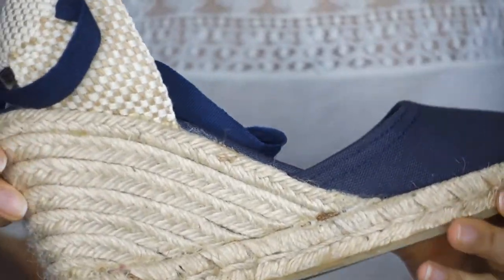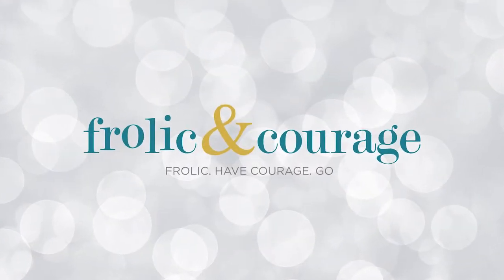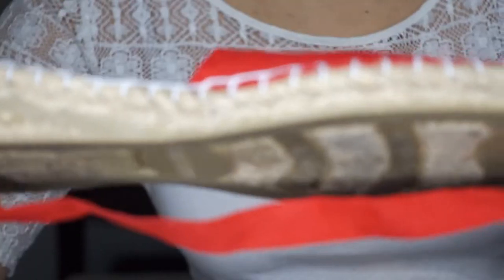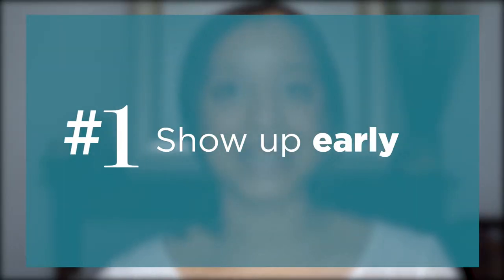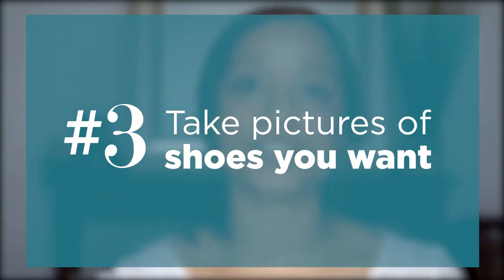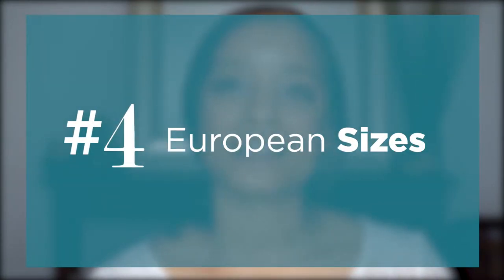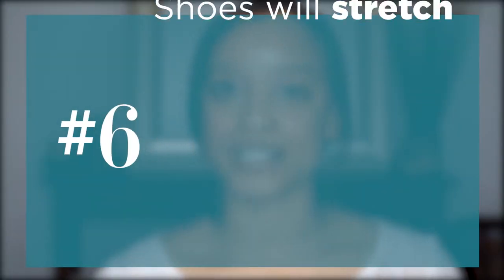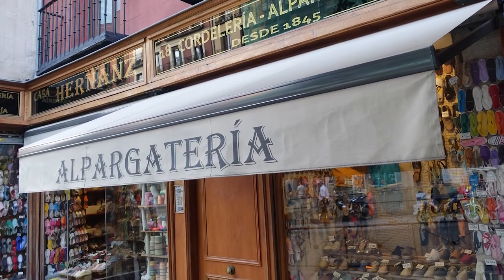Espadrille Shopping at Casa Hernanz | Frolic & Courage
Style, price, selection ... this hand-made espadrille shop (Alpargateria) is everything you hoped for!

Casa Hernanz Alpargateria, located at Calle de Toledo, 18, 28005 in Madrid, Spain has some of the best handmade, affordable espadrilles in the city. Alpargatas are a wonderful souvenir from Spain and would make the perfect gift. Before you visit the famous shop, make sure you know what to expect - and learn a few helpful tips - to help make your shoe-shopping experience at this classic espadrille store worth the wait!

Missed something in the video? Here's my Tips for Buying Espadrilles in Madrid blog post

BOOKS
- Lonely Planet Madrid (Travel Guide)
- Lonely Planet Pocket Madrid (Travel Guide)
- Rick Steves Snapshot Madrid & Toledo
- Rick Steves Spain 2019

BEST TRAVEL CAMERAS
- Canon G7x Mark II Creator Kit
- Sony RX 100 IV starter bundle